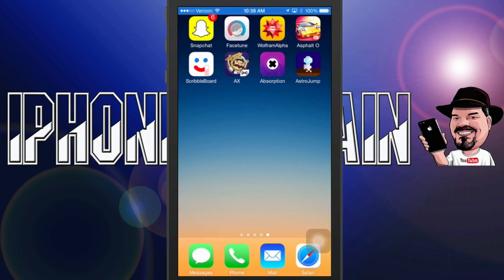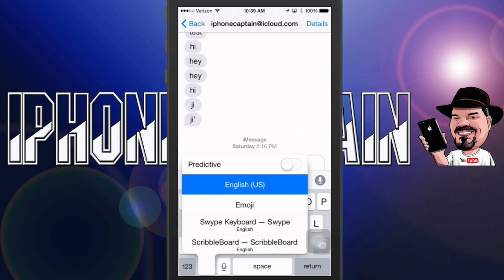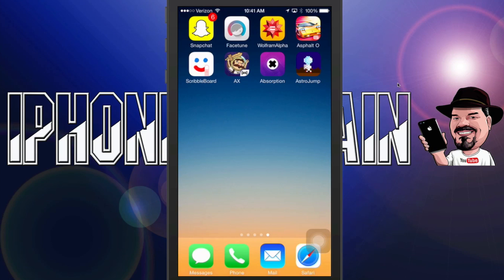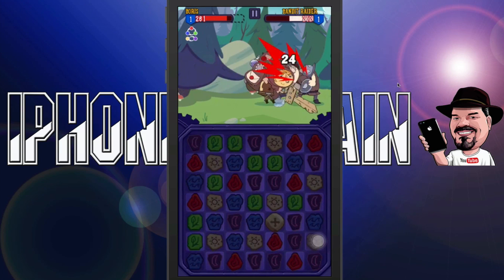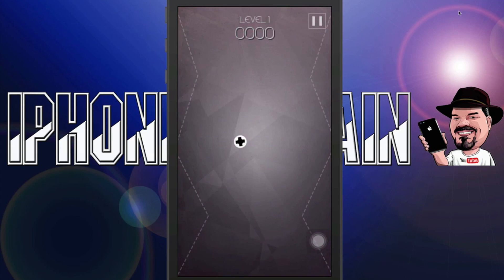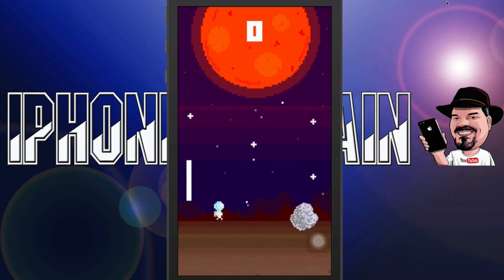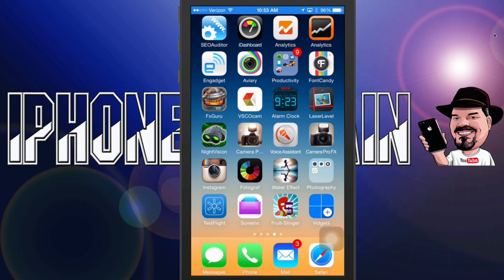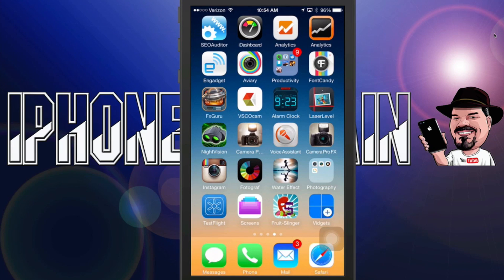BEST FIVE FREE iOS 8 APPS iPhone 6, iPhone 6 Plus, iPhone 5/5S/4S, iPad Mini October 9, 2014